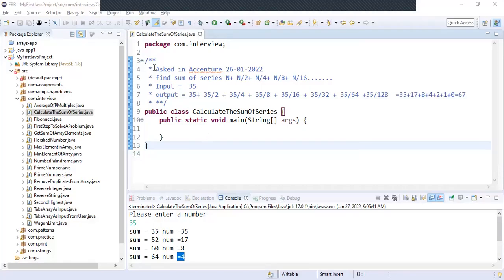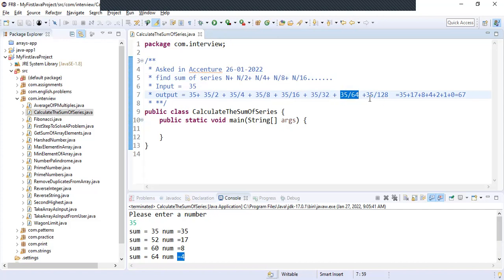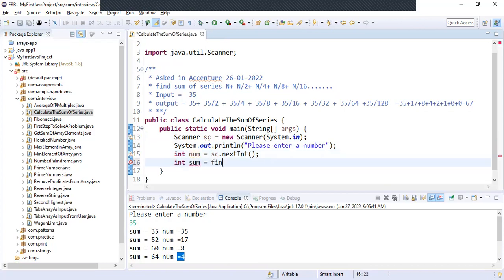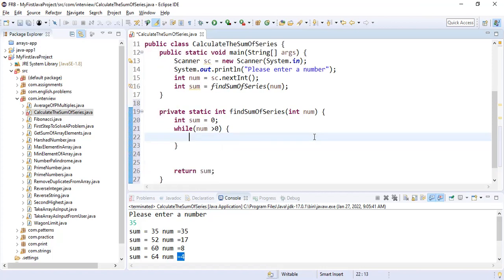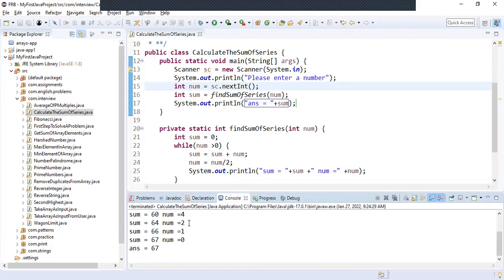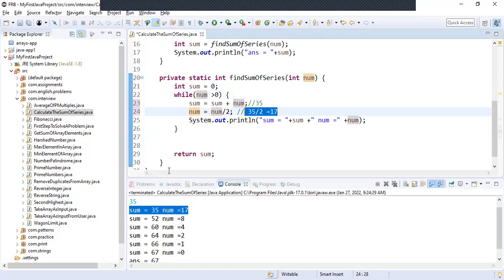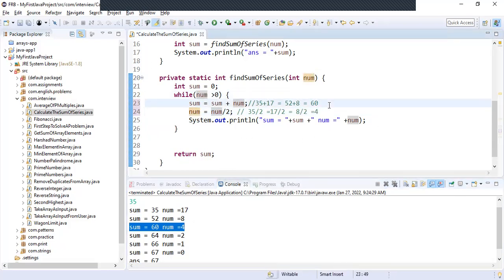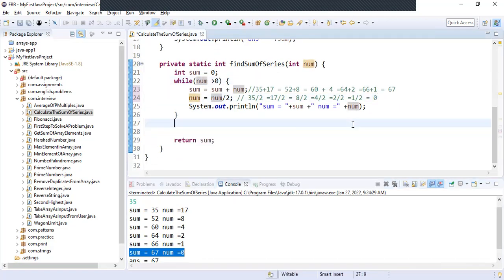Sum of Series | N + N/2 +N/4 +N/8.... | Asked in Accenture 26 jan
This video explains how to get the sum of series
find sum of series N+ N/2+ N/4+ N/8+ N/16.
Input =  35
output = 35+ 35/2 + 35/4 + 35/8 + 35/16 + 35/32 + 35/64 +35/128  =35+17+8+4+2+1+0=67